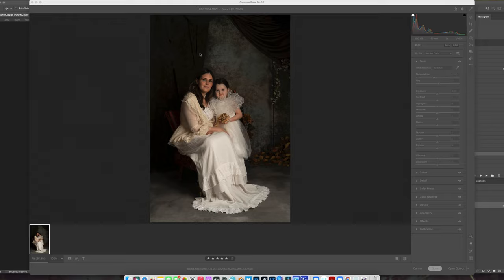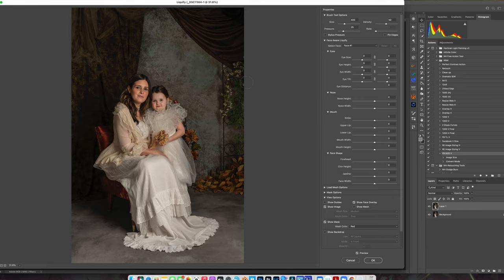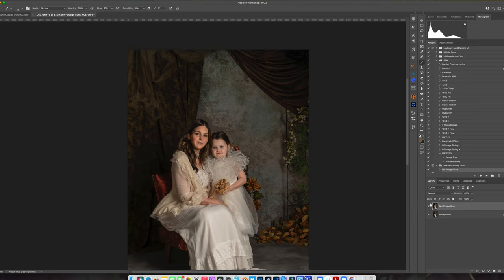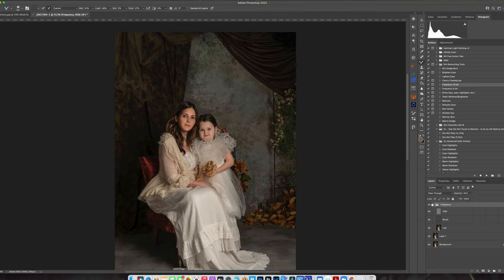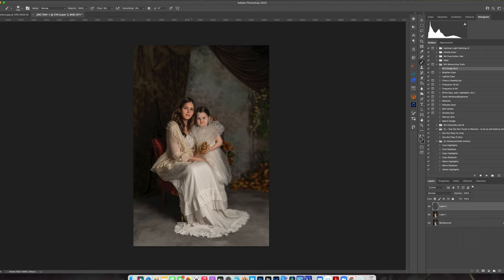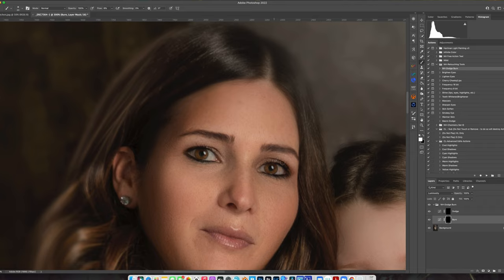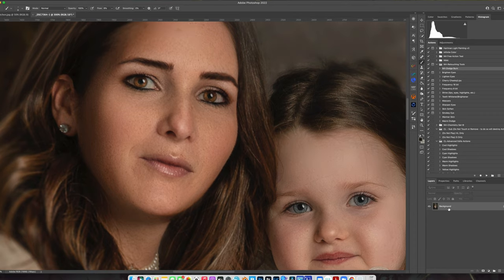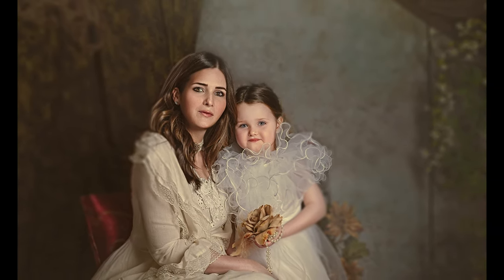Mother Daughter Studio Portrait Edit | Photoshop Editing Tutorial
In this video I'll walk you through a fine art edit of a portrait of a mother and daughter.

Shot with Sony A7RIV and the 50mm Zeiss Lens